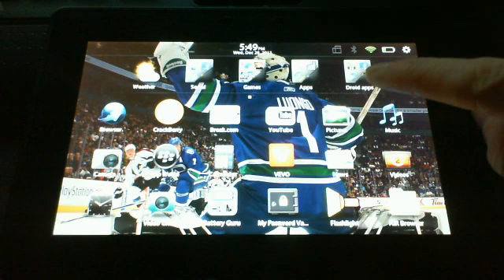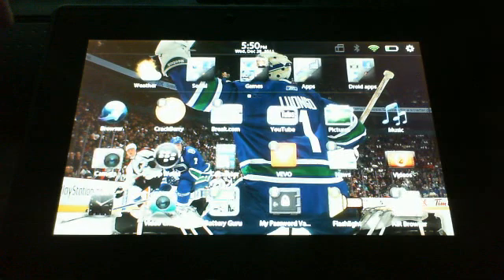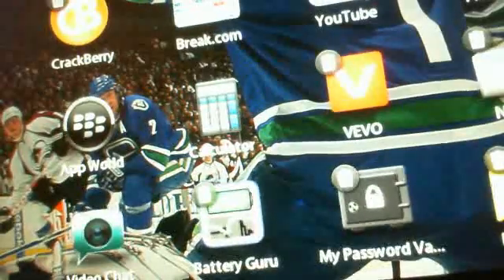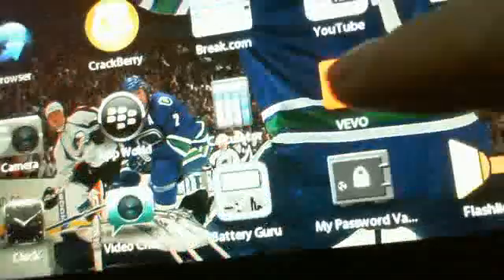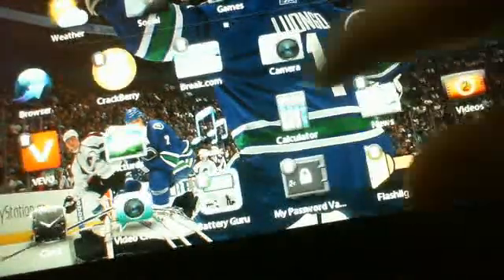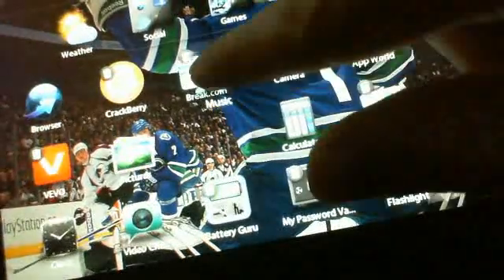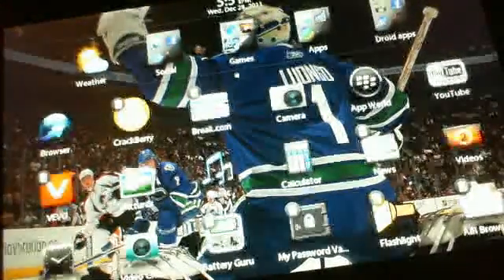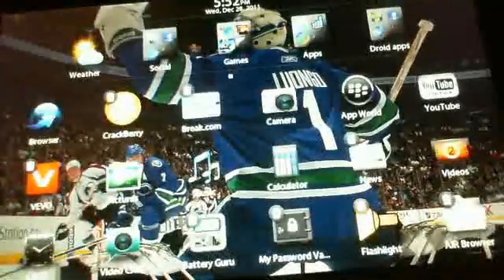BB Playbook Tutorial #2 How to group icons in OS 2.0 beta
this is for os 2.0 beta only.

how to move, delete, and group icons on your playbook.

easily done.

hold finger on icon till all icons are pulsing
now you can move, delete or group icons together.
dont forget to name the new folder you create.

thanks